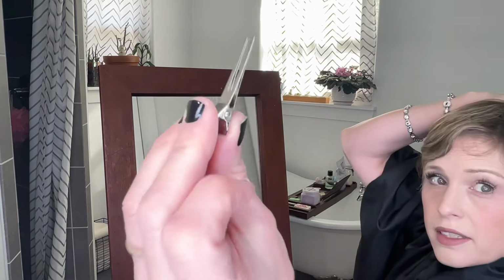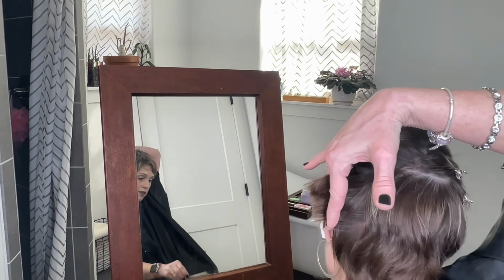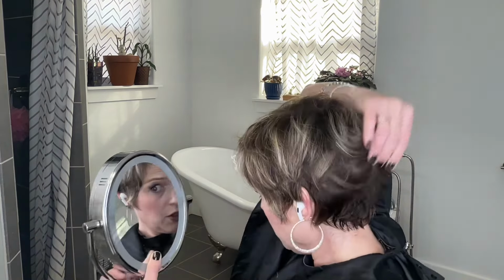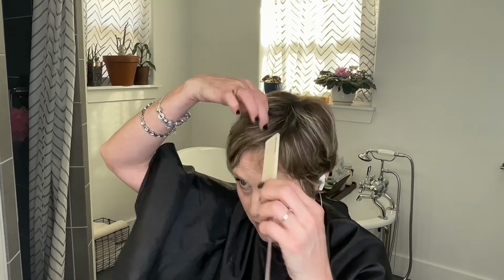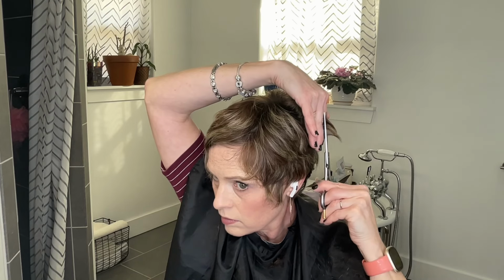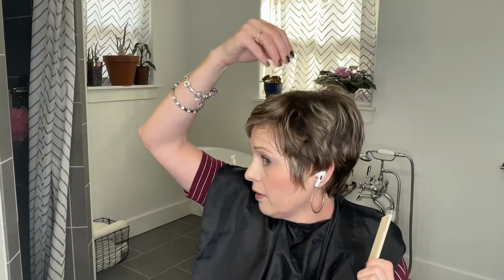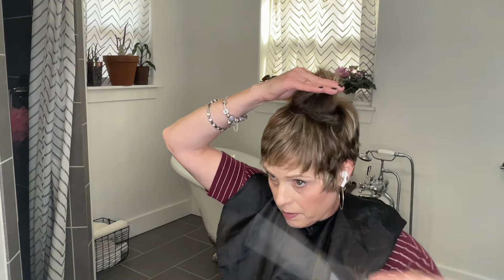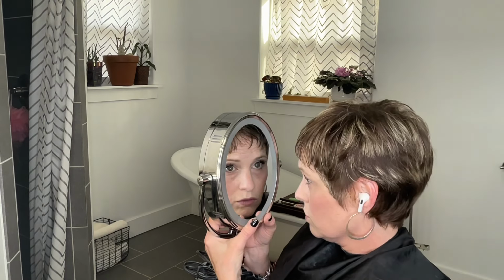Giving Myself a Pixie Cut at Home (scissors trim)